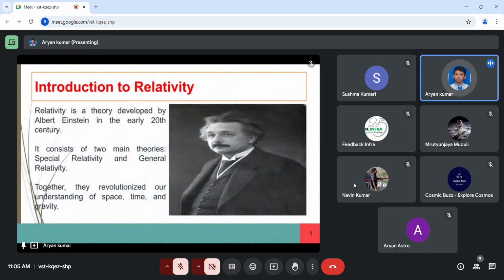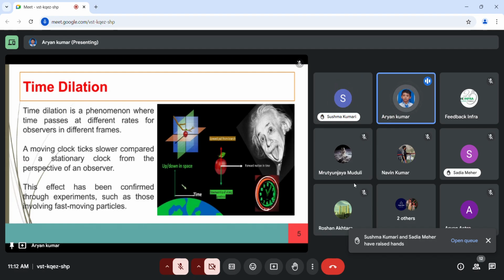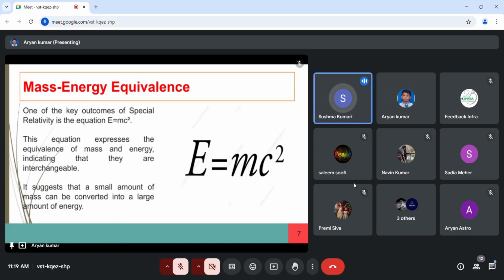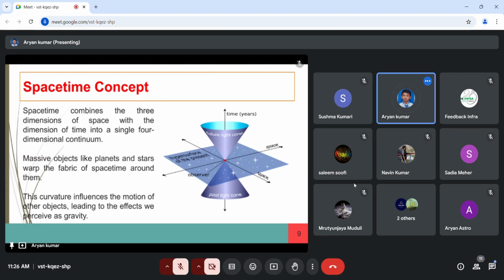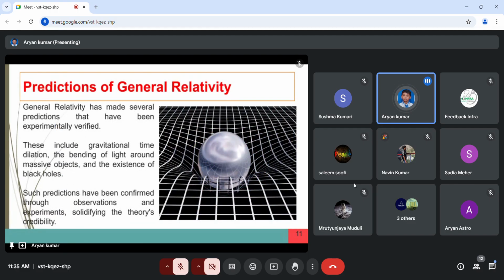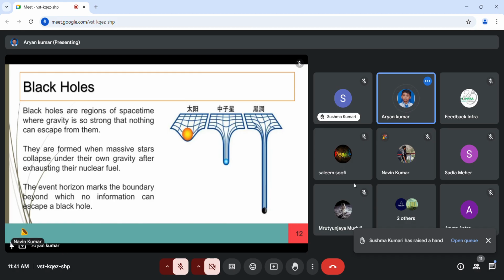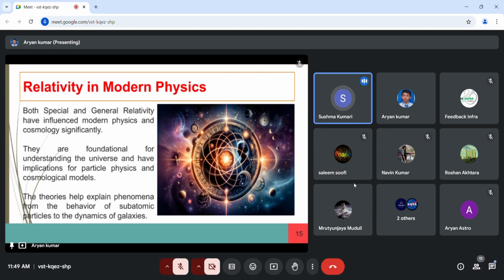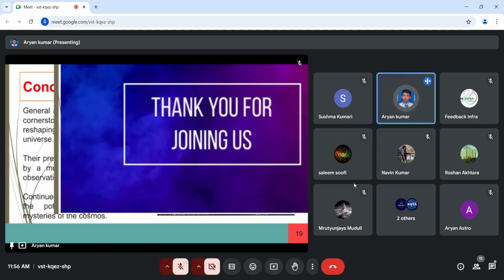General Relativity And Special Relativity Aryan 6th Grade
Introduction to Relativity:-Relativity is a theory developed by Albert Einstein in the early 20th century.
It consists of two main theories: Special Relativity and General Relativity.
Together, they revolutionized our understanding of space, time, and gravity.

Historical Context
Before Einstein, Newtonian physics dominated the understanding of motion and gravity.
The early 1900s saw a need to reconcile electromagnetic theory with classical mechanics.
Einstein's theories emerged from the need to explain phenomena that Newtonian physics could not.

Special Relativity Overview
Special Relativity was introduced in 1905 and focuses on inertial frames of reference.
It is based on two postulates: the constancy of the speed of light and the principle of relativity.
The theory fundamentally changed the concepts of time and space.

The Speed of Light The speed of light in a vacuum is constant and does not change irrespective of the observer's motion.
This principle leads to the conclusion that time and space are interconnected.
Observers moving at different velocities will measure time and distances differently

Dear all
Happy to announce that
On Every Sunday the science webinar will be held at 11 Am to 12 Pm.
Pls join on time.